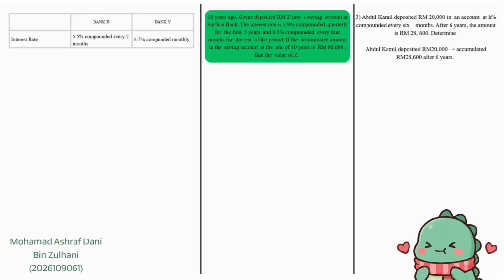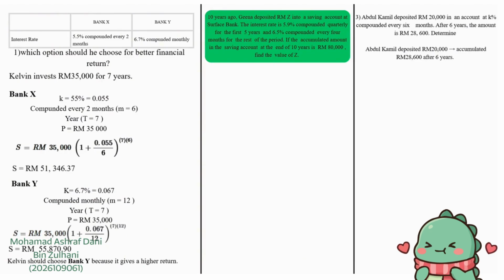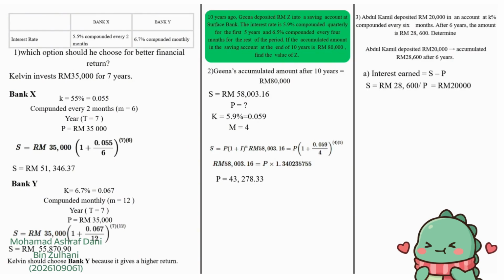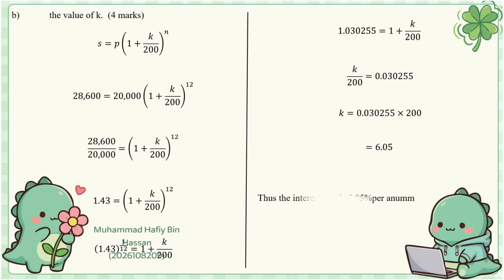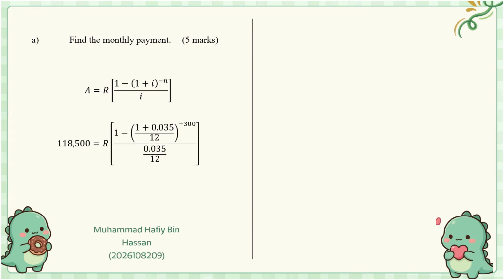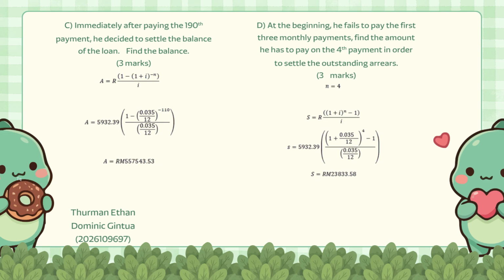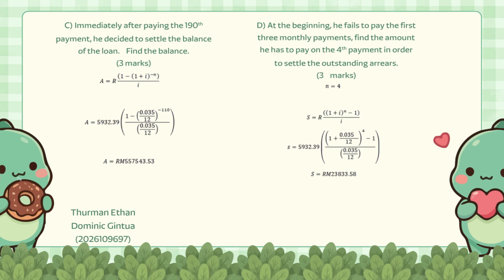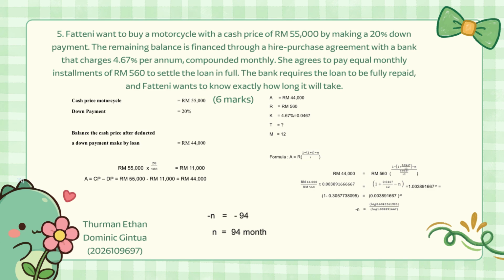MAT112G3 - GROUP VIDEO ASSIGNMENT, GROUP 2 THURMAN (COMPOUND INTEREST & ANNUITY)